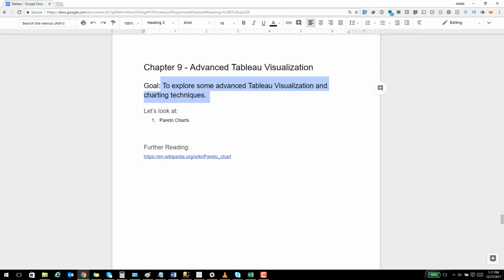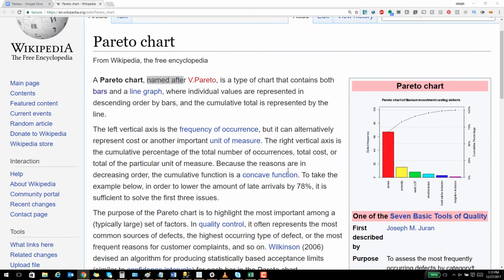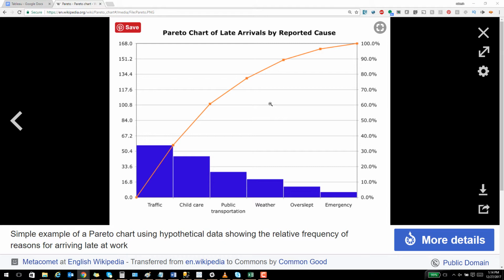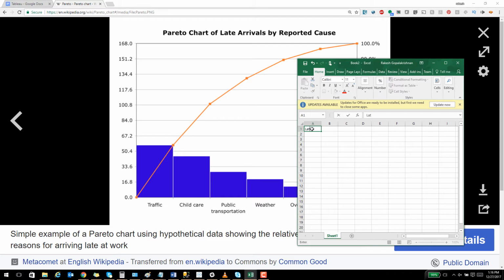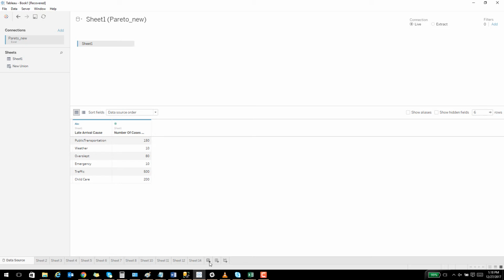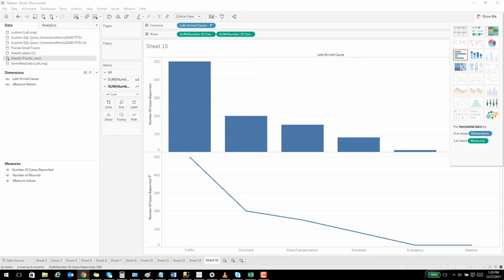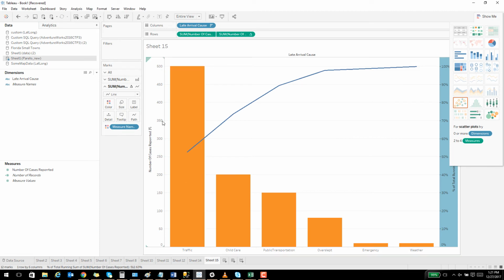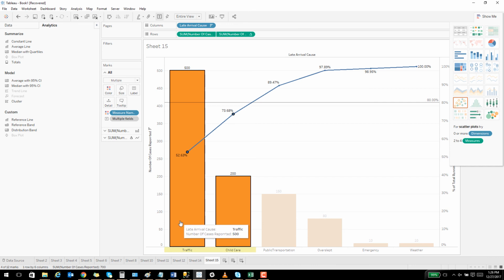Tableau Tutorial: Lecture 9 Pareto Charts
Goal : Deeper dive into creating basic reports.

Let's look at Tableau Pareto charts and advanced Tableau Visualization Techniques